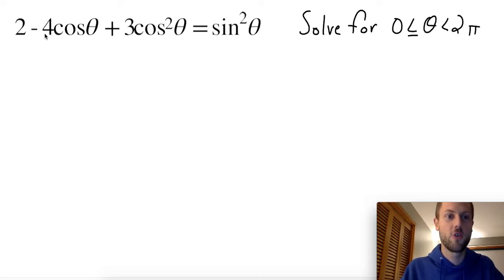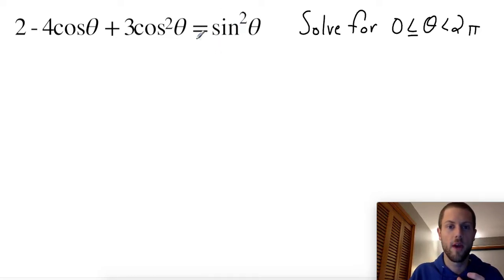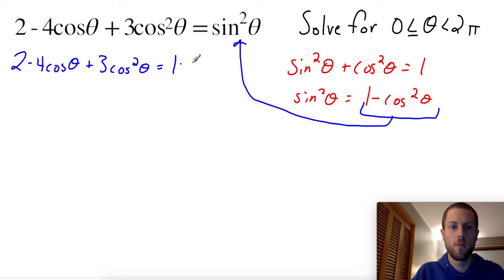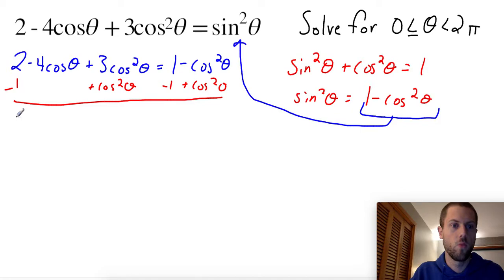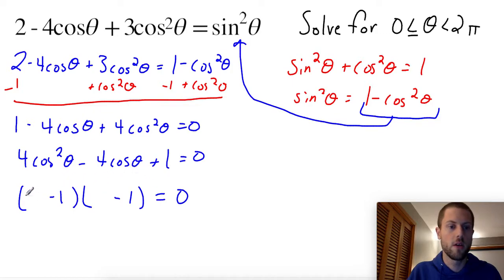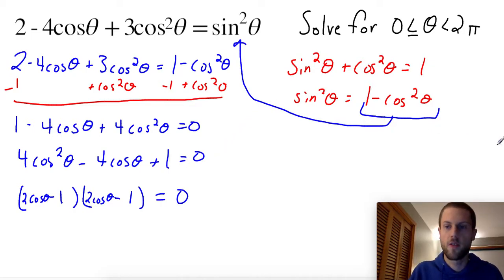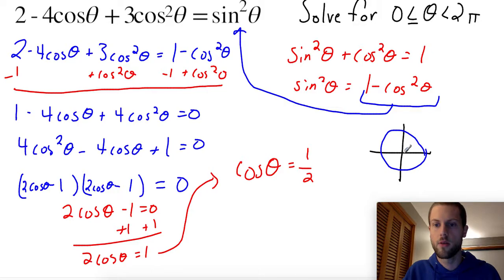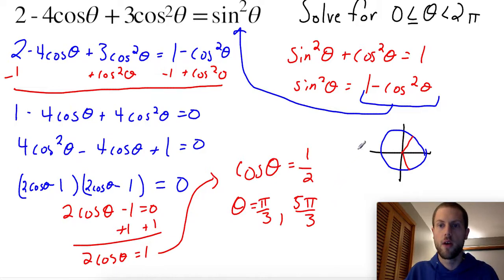Solving Trig Equations using pythagorean identity and factoring